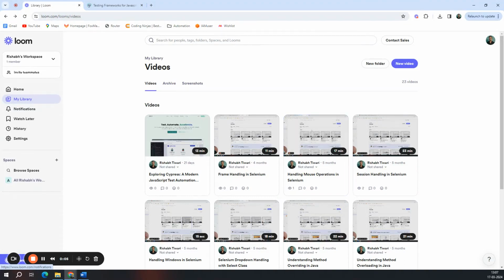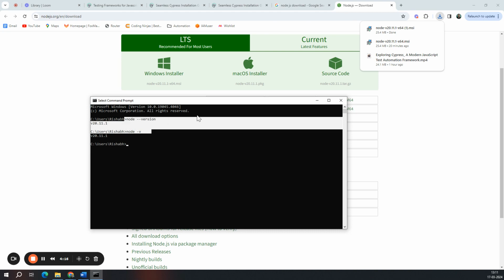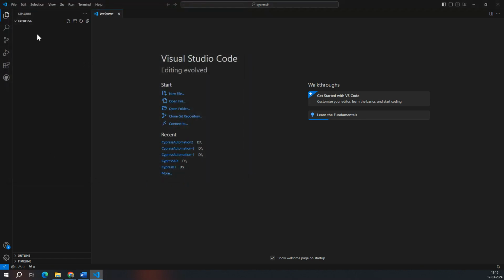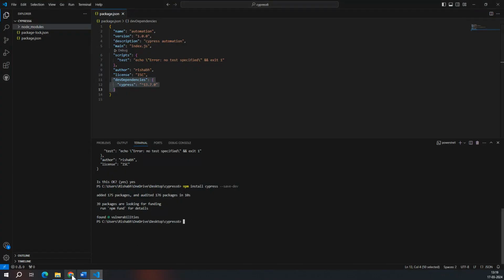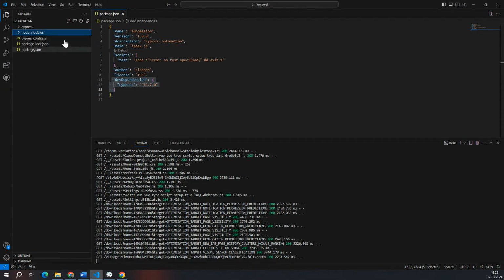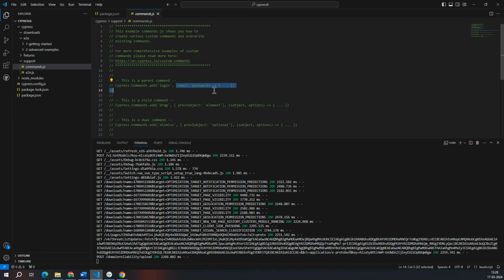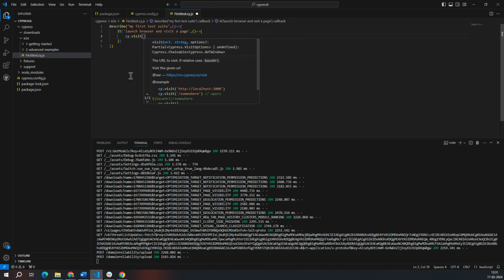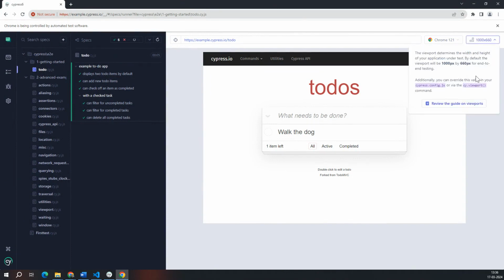Introduction to Cypress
This video is about basics of Cypress where we will discussing about the tool in detail and comparing that with selenium.